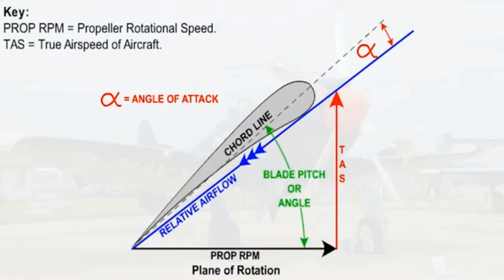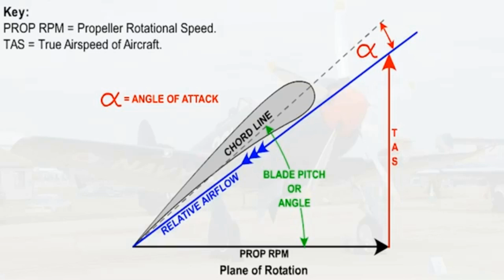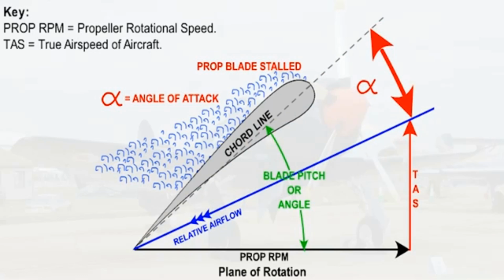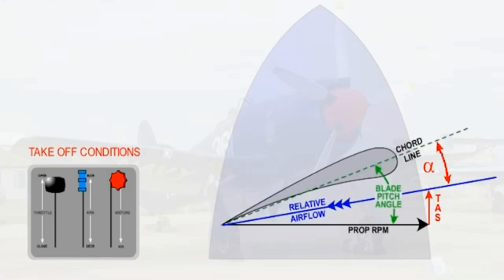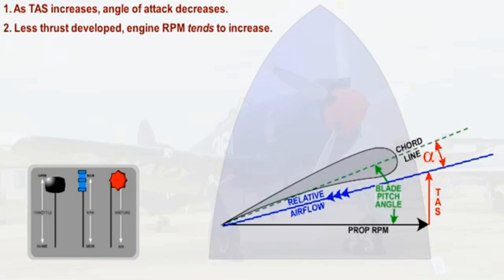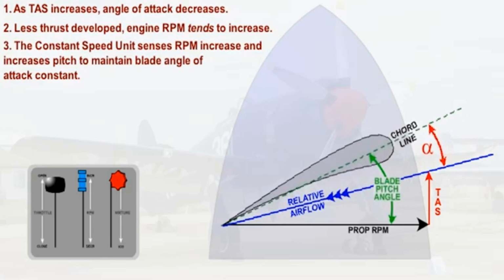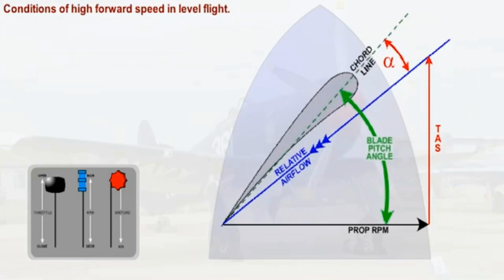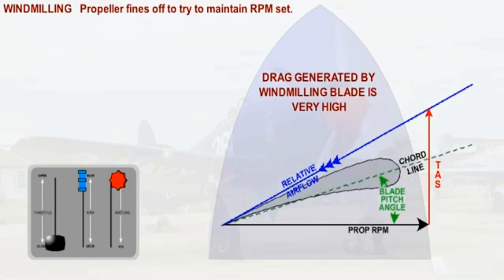16. Aircraft General Propellers Part 2